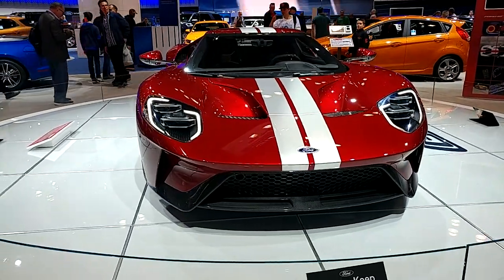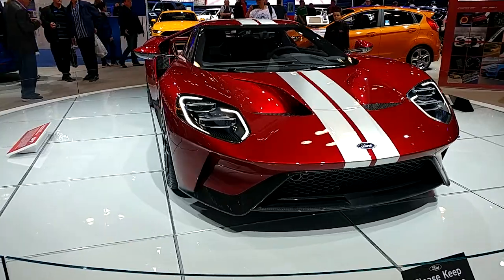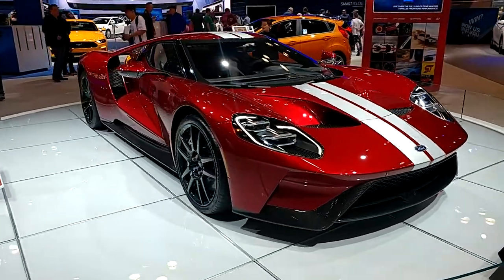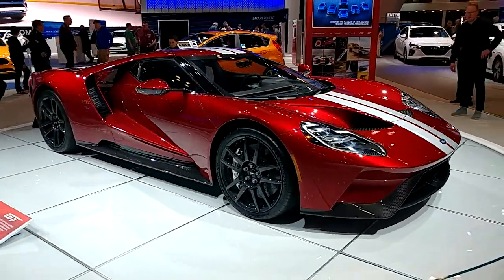2018 FORD GT 40 @ NEW YORK INTERNATIONAL AUTO SHOW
2018 FORD GT 40 @ NEW YORK INTERNATIONAL AUTO SHOW